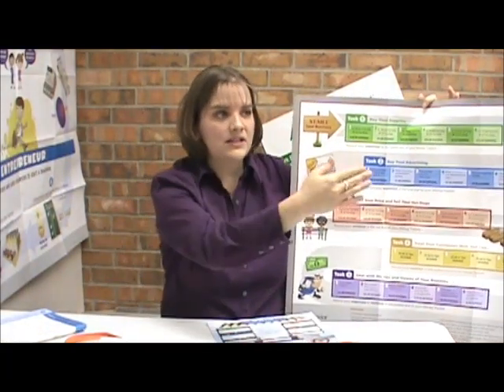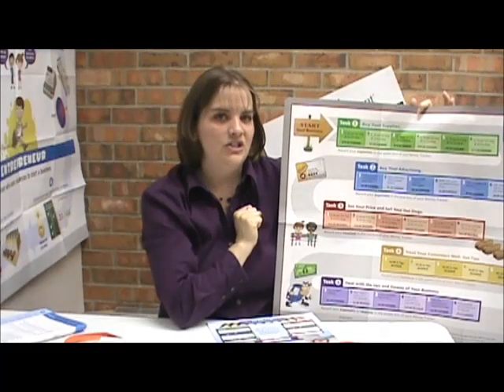JA Our Region Session 3